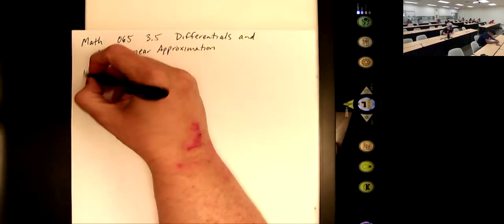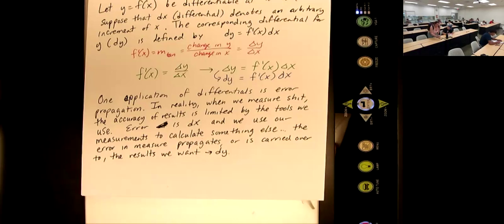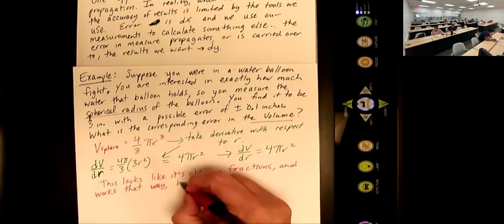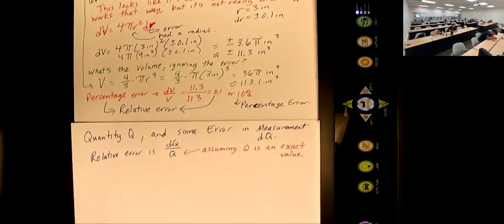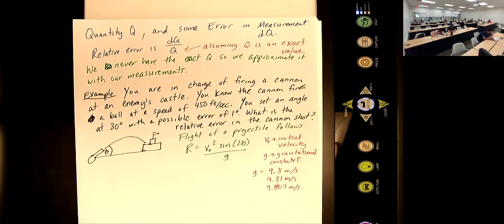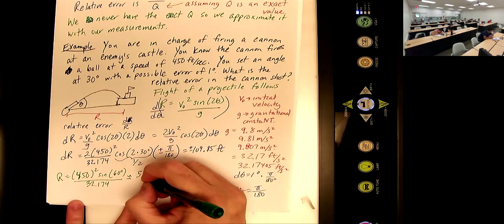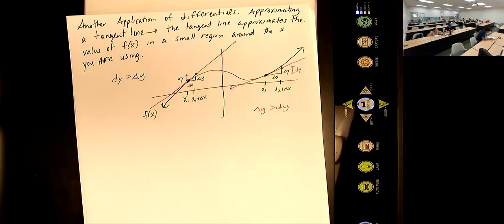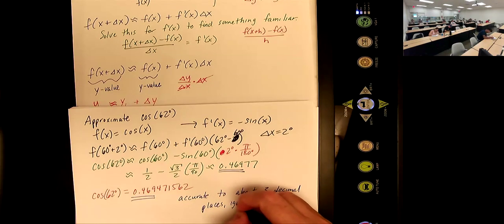Math 065 Calculus 1 Fall 2024 3.5 Differentials and Linear Approximations